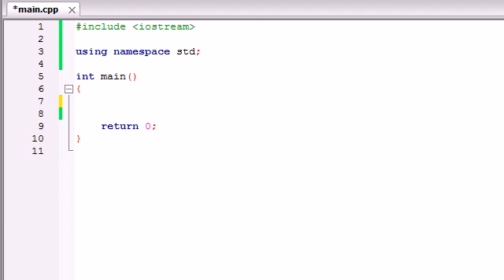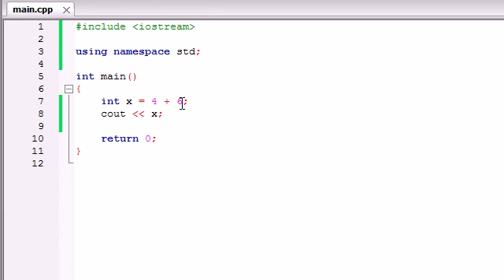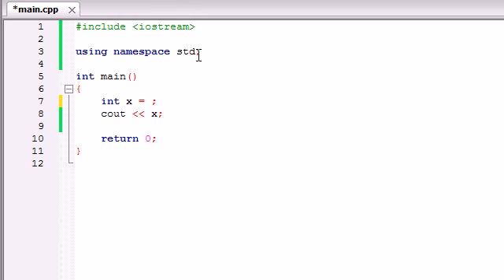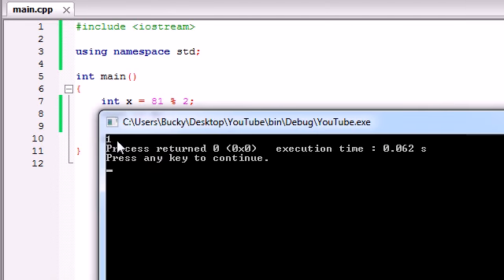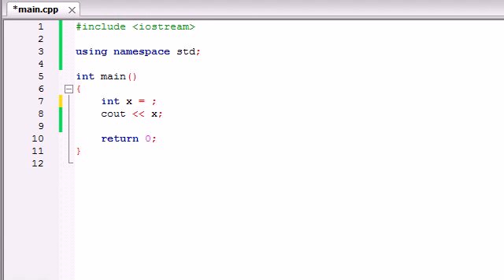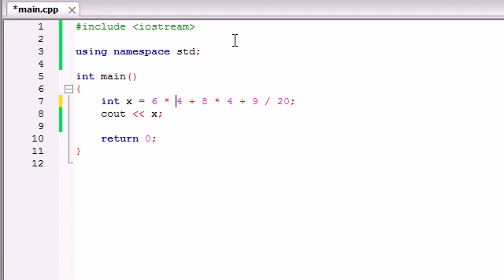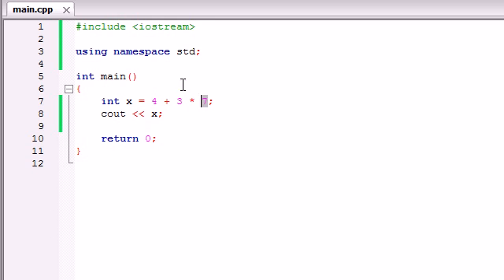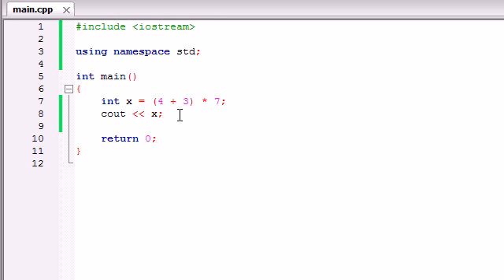Buckys C++ Programming Tutorials - 7 - Basic Arithmetic